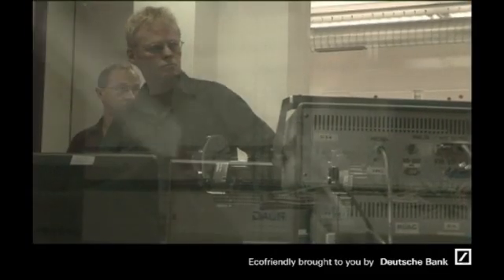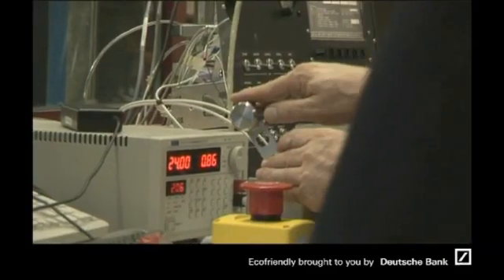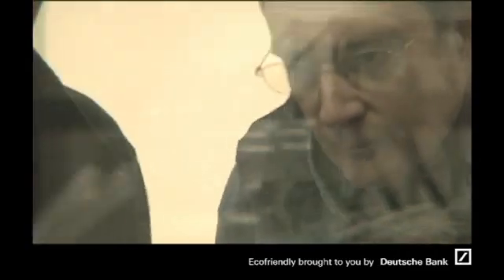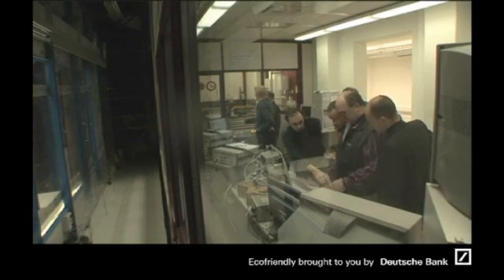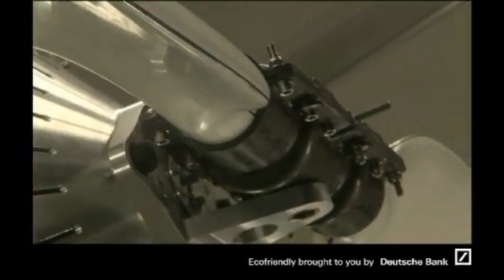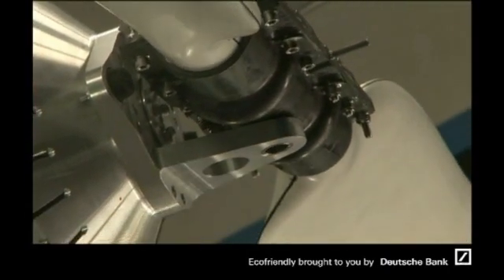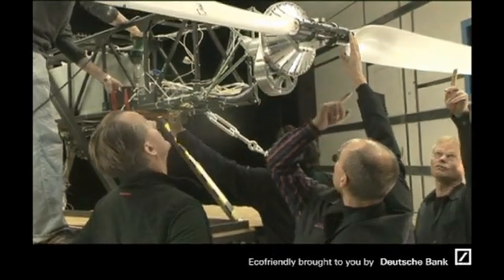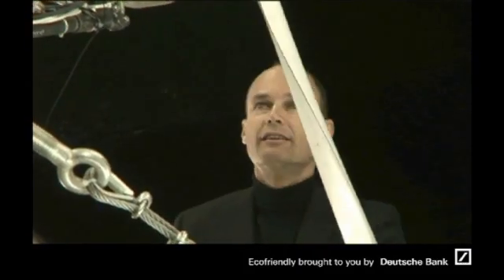Solar Impulse - Wind Tunnel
"This was proof that the project is really making progress." - Tests in the wind tunnel

The engines are running, the propellers rotating. The atmosphere in the Solar Impulse hangar is electric: today is the day the engines are being tested in the wind tunnel. "When you've worked this long on technical drawings and static parts it's an amazing feeling to see those parts in motion," was Bertrand Piccard's commentary on the tests. During the record-breaking Solar Impulse round-the-world flight planned for 2011 the four 10 bhp engines will be powered exclusively by the sun. Consequently the twin blade propellers have to be extremely efficient to keep the plane in the air.

The current Solar Impulse Insights video clip shows the wind tunnel tests on the 3.5 metre long propellers.